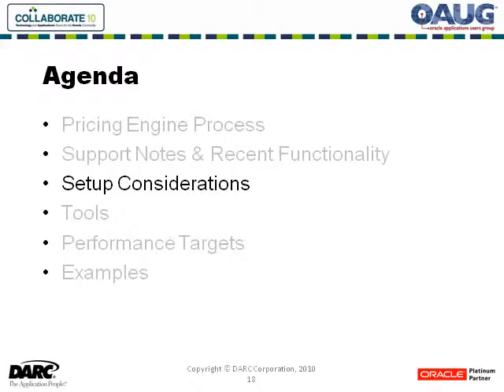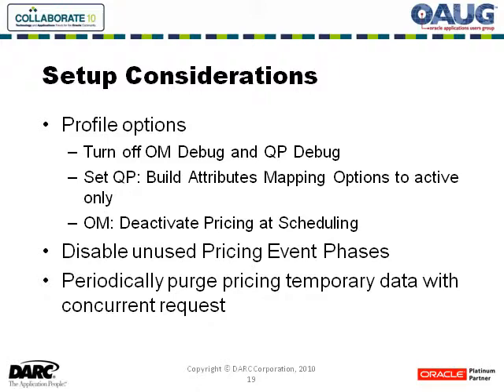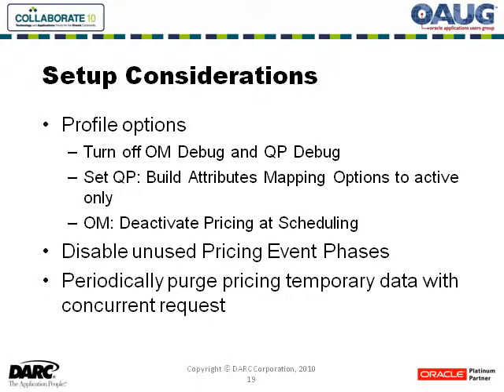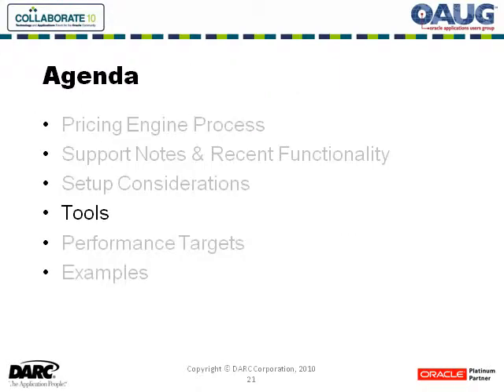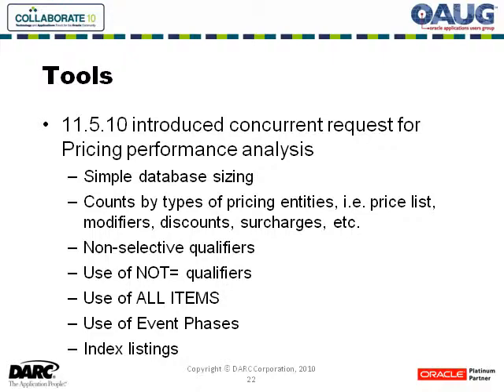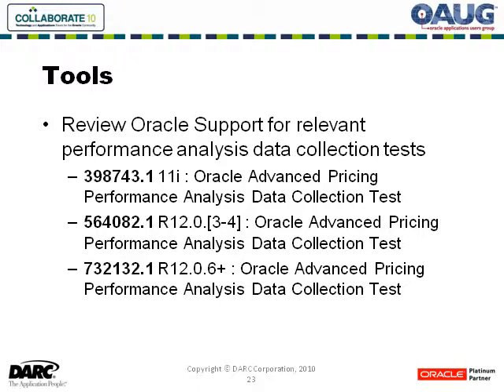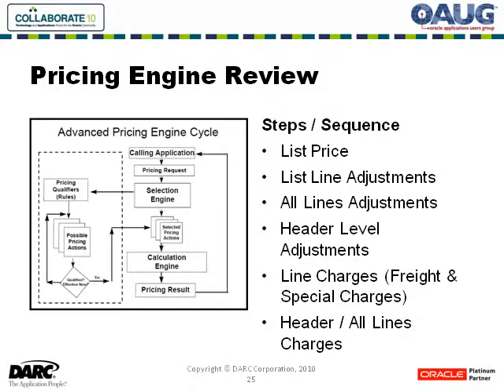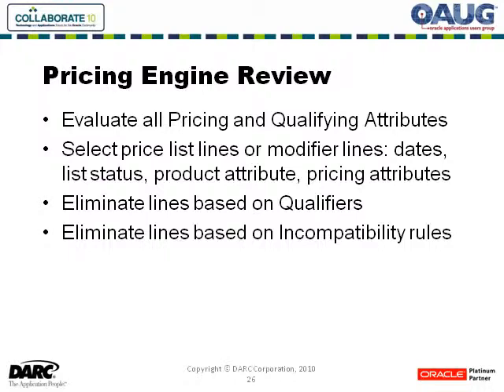Advanced Pricing - OAUG 2010 - Pt 3 of 7